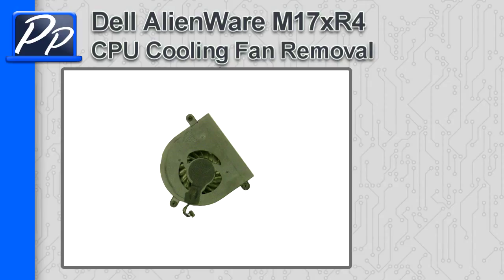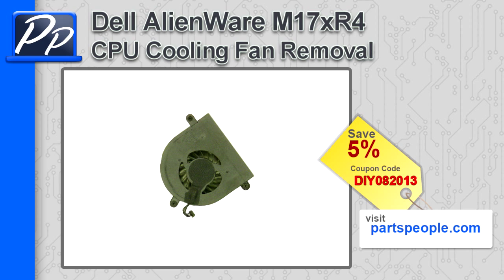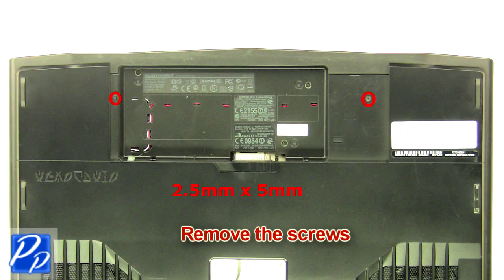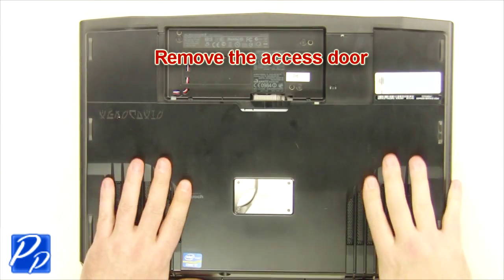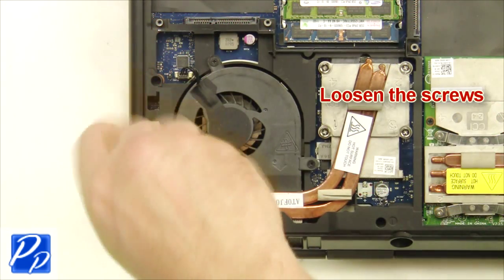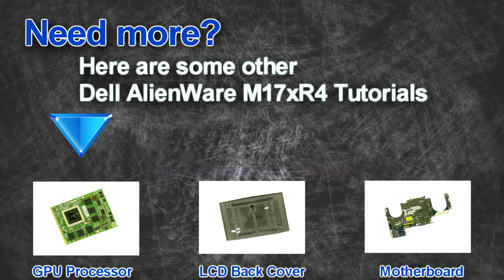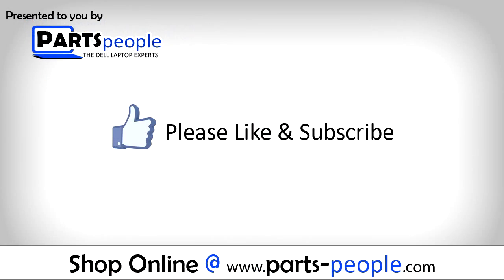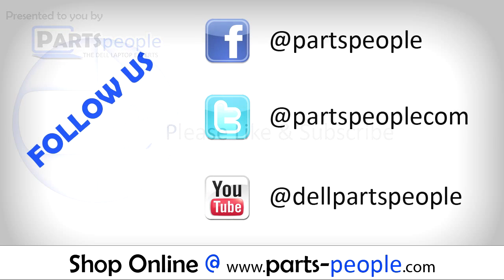Dell AlienWare M17xR4 CPU Cooling Fan Replacement Video Tutorial